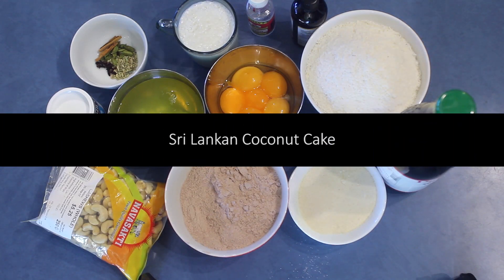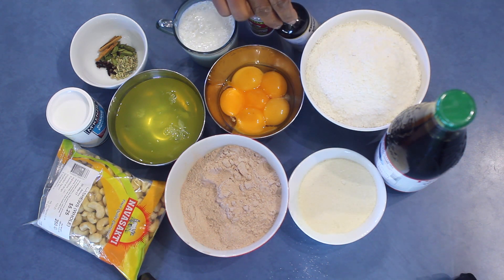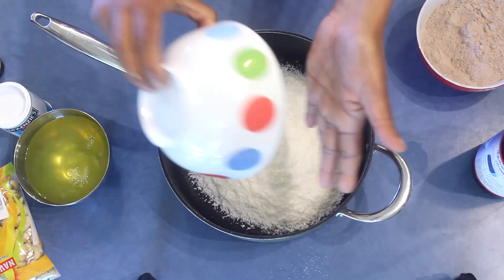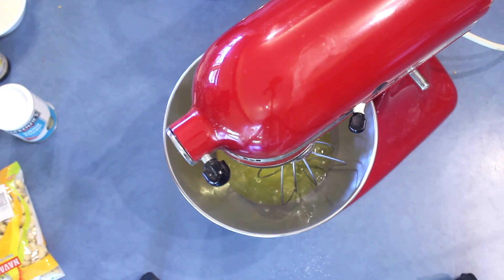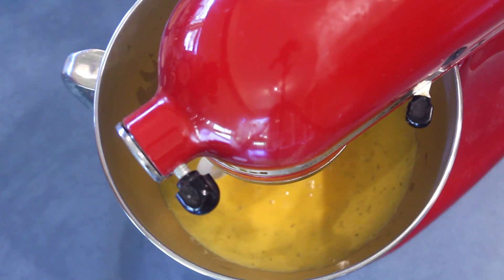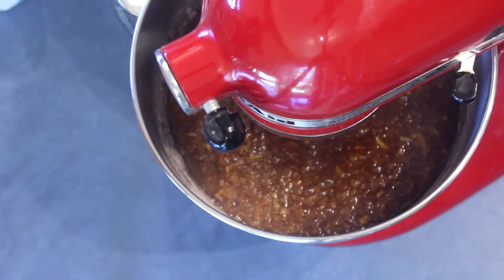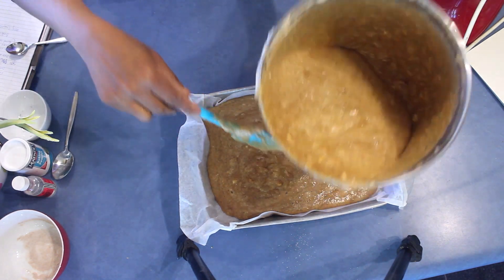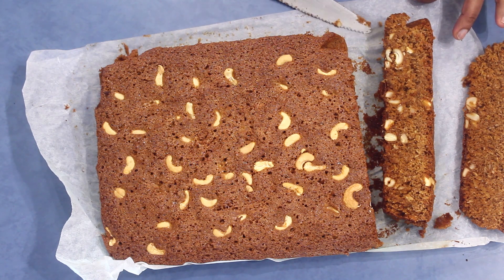Sri Lankan Coconut Cake/Pol Cake/ Bibiikkan ( Gluten /dairy free )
Leave the cake out for 2 days before eating to get the rich taste. Or bake ahead.